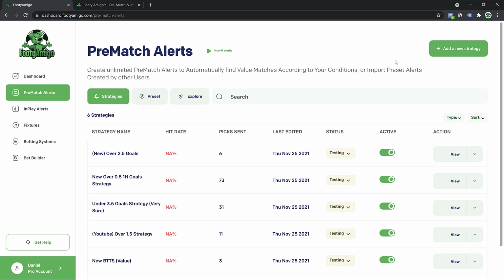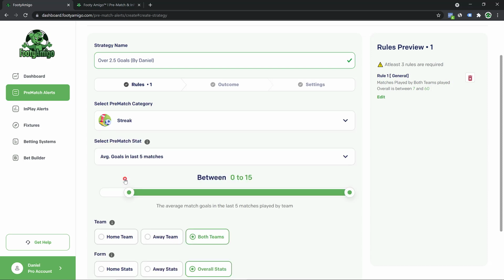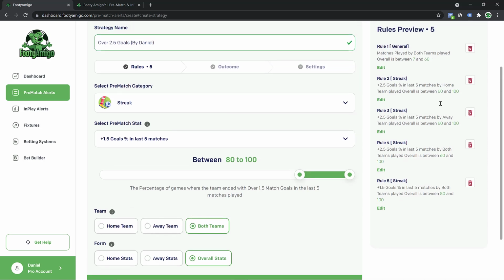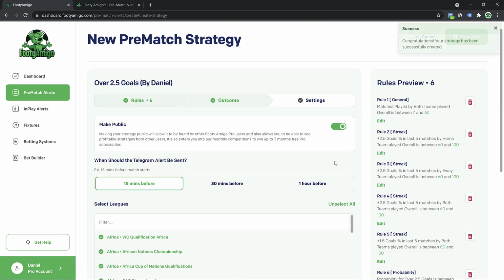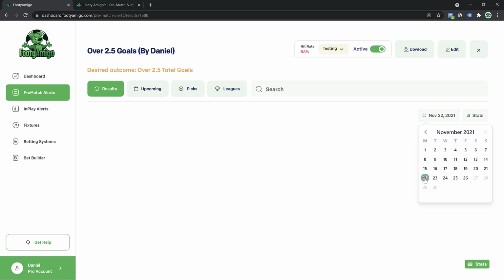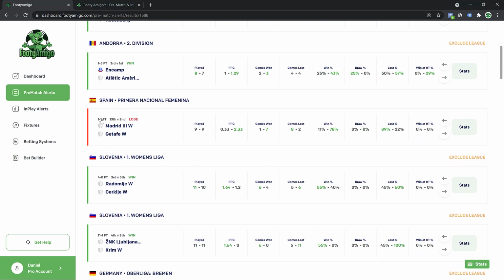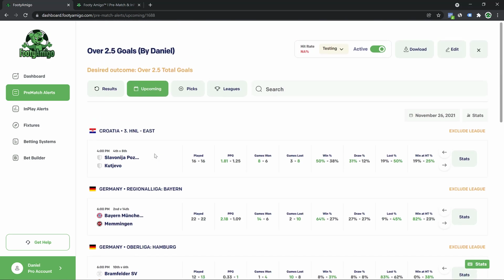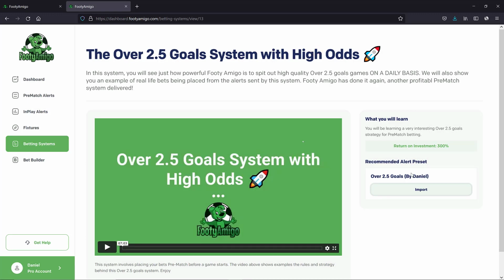High Strike Rate Over 2.5 Goals Strategy (With Live Money Proof)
High Strike Rate Over 2.5 Goals Strategy (How To Make Money Daily with This Simple Strategy)

If you are looking for a simple trusthworthy Over 2.5 Goals Betting or Trading Strategy or Predictions for today, then you should watch this video.

The over 2.5 goals betting system and strategy is a quick way to start making profits daily due to the popularity of the market and the high odds.

This video shows and explains how to start recieving Over 2.5 goals betting alerts using l With this system, you can create an over 2.5 goals accumulator or use this as your go to Over 2.5 goals betting system.

You could create PreMatch strategies and be alerted on live odds, corners, goals, shots on target, shots off target, attacks, dangerous attacks and more!

The tutorial will cover:
✔︎ How to create Over2.5 Goals PreMatch Strategies
✔︎ How to leverage the power of Footy Amigo to create an Over 2.5 goals system
✔︎ How to create a high strike rate over 2.5 goals strategy